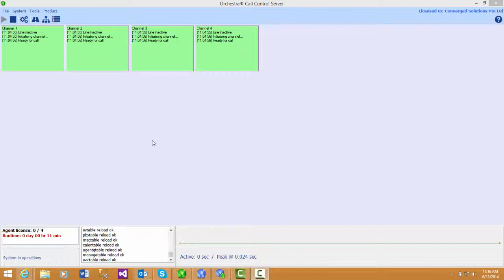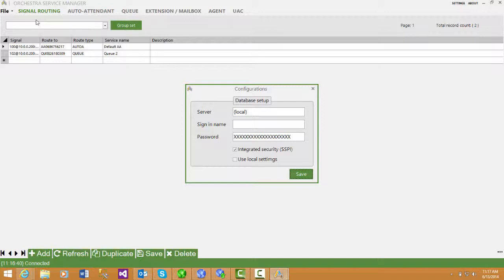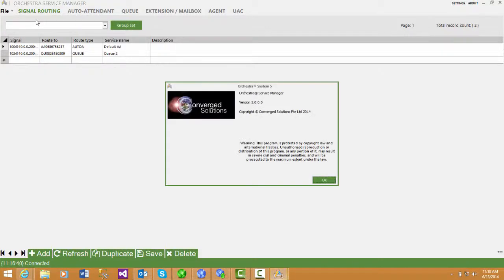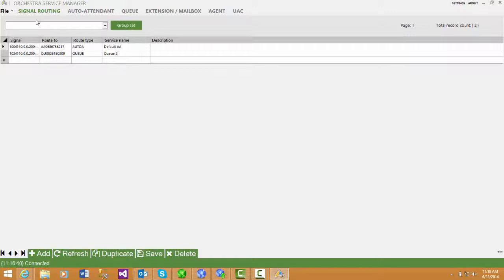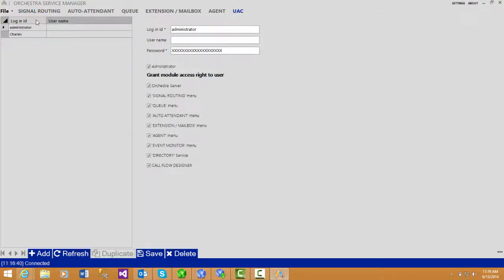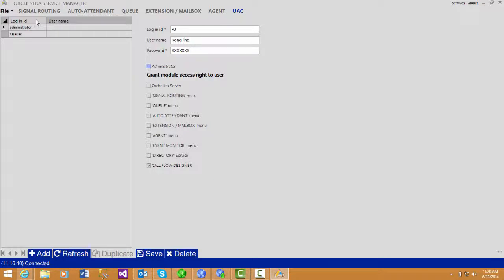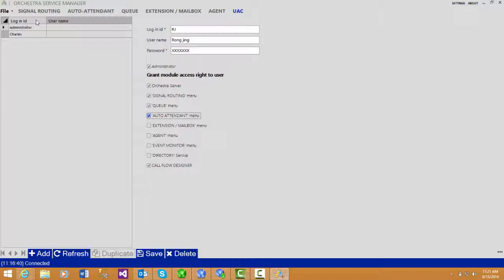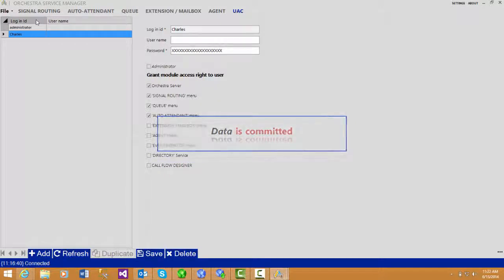Service Manager 01